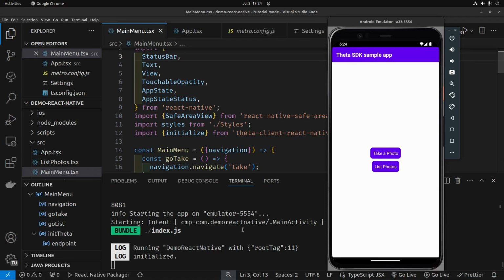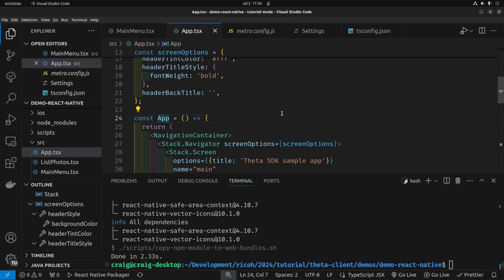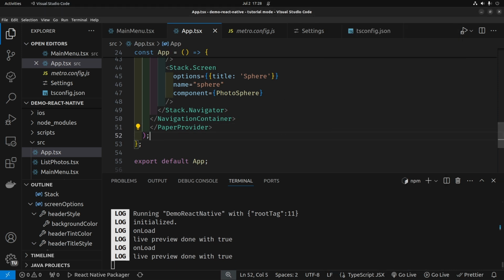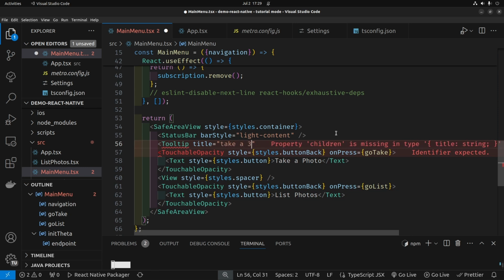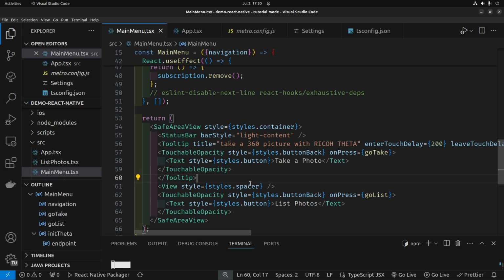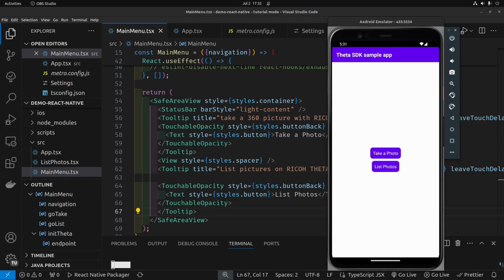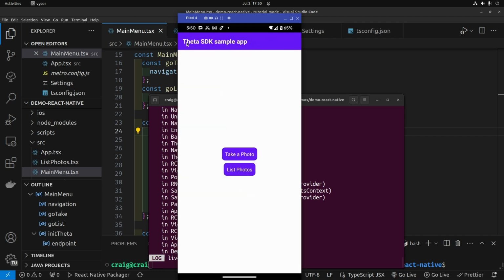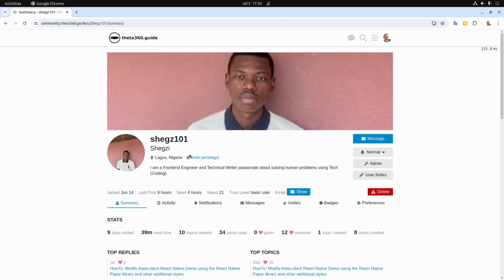React Native Paper Tooltip Tutorial with theta-client open source RICOH THETA SDK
How to add tooltips to buttons in the open source RICOH THETA SDK using React Native Paper.

Full Written Tutorial includes links to GitHub code repos with completed code and starter code.

Credit: Written tutorial by Bobate Olusegun